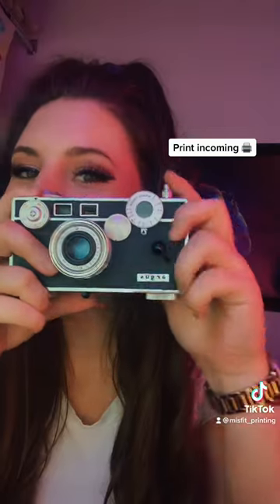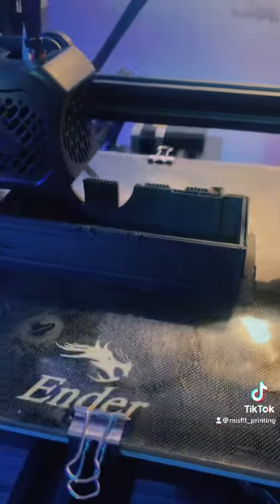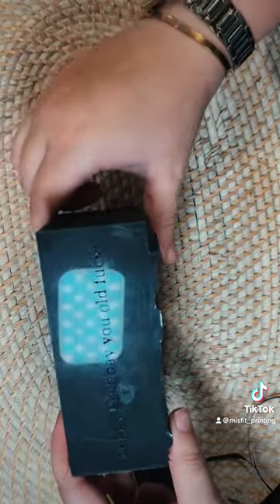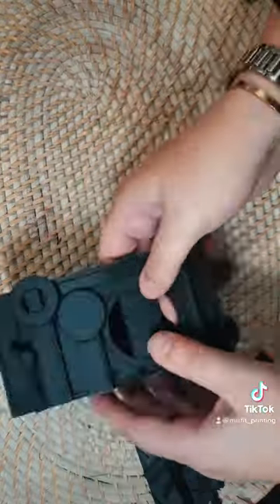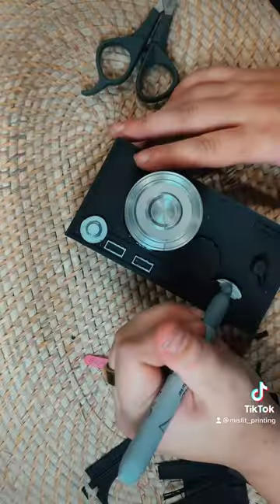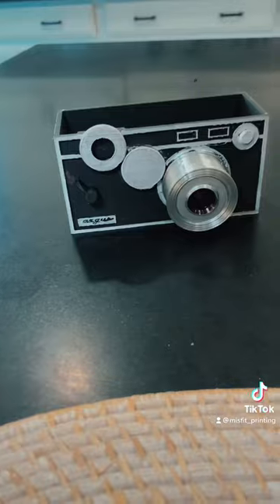3d printing a camera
I hope they like it 😅📸